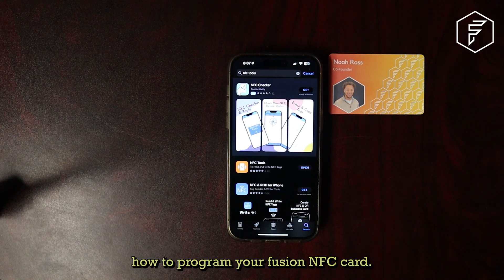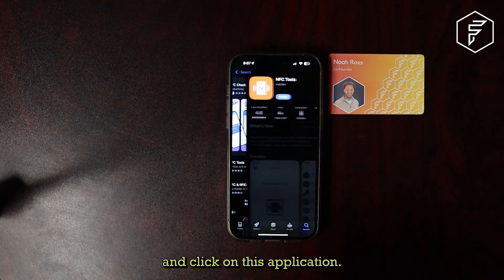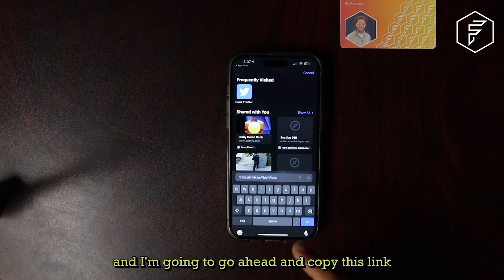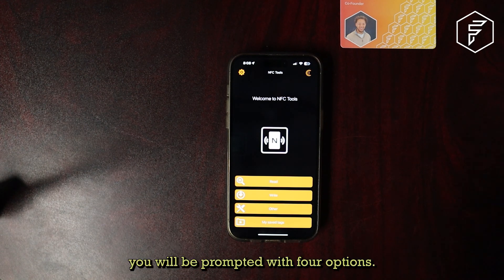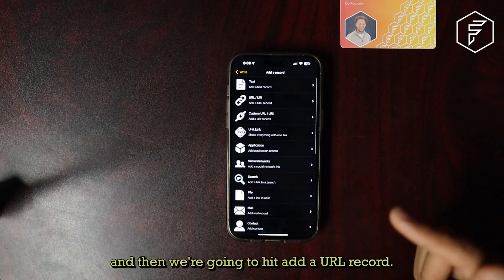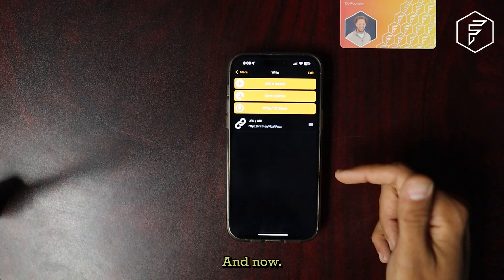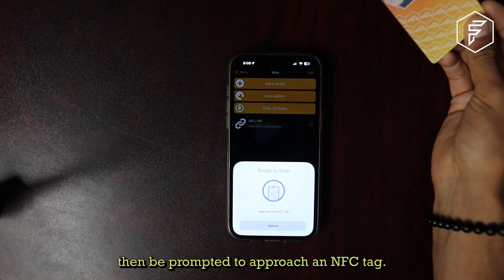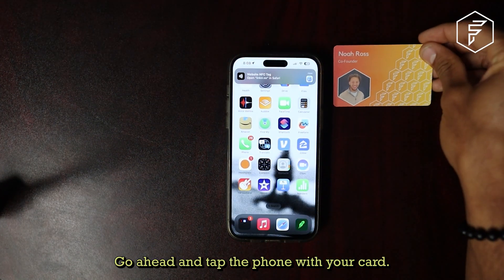How to Program a NFC Card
This video should help you in programming your new NFC card. Hopefully its a fusion card. If it's not, return it immediately and head to fusionnfc.net to buy the best product you will ever own in your entire life.